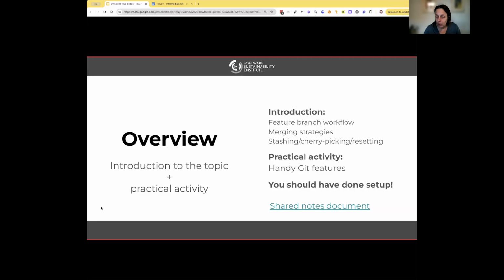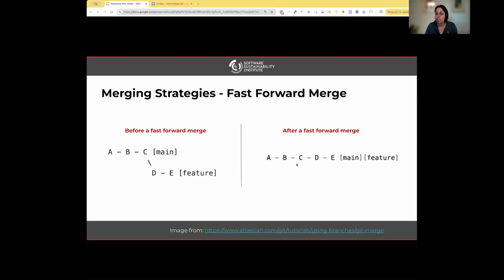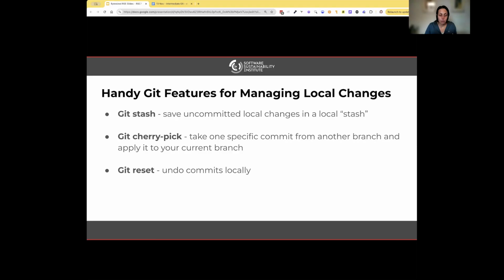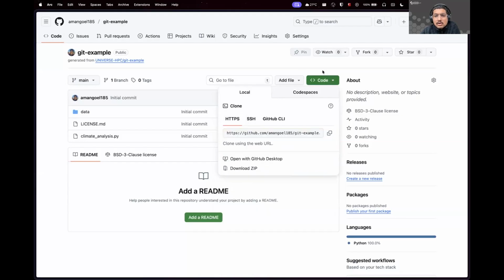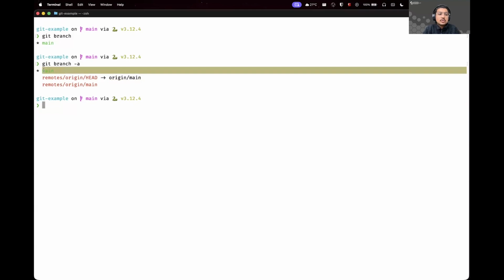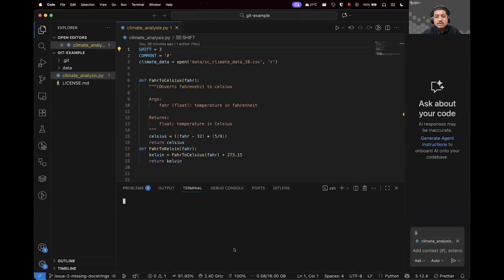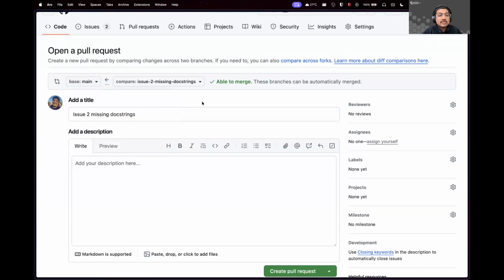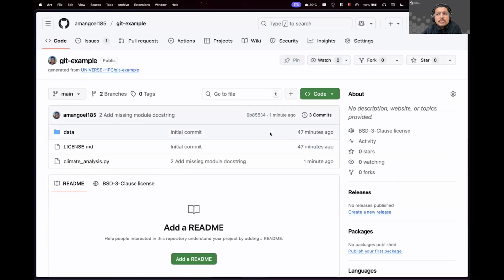Byte-sized RSE: Intermediate Git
Basic Git training usually covers the essential concepts, such as adding files, committing changes, viewing commit history, and checking out or reverting to earlier versions. But for RSEs working in collaborative, code-intensive projects, that is just the tip of the iceberg. More detailed topics like branching and merging strategies, and understanding merge conflicts are critical for managing code across teams and maintaining clean, reproducible development workflows.